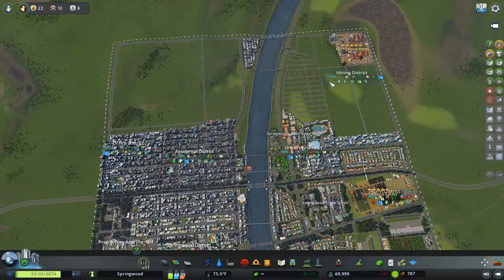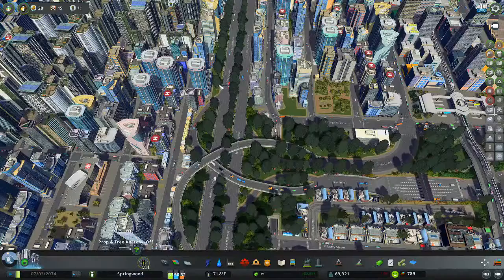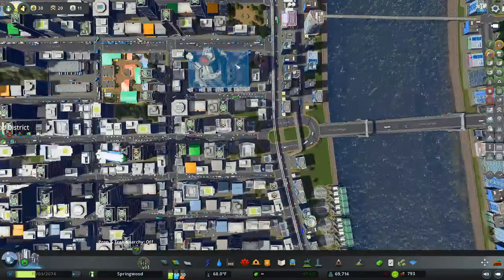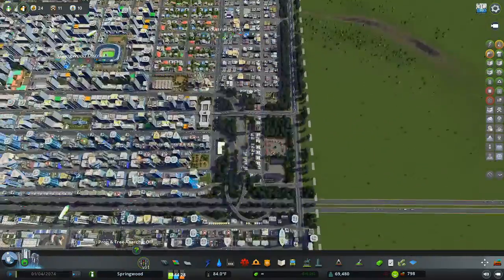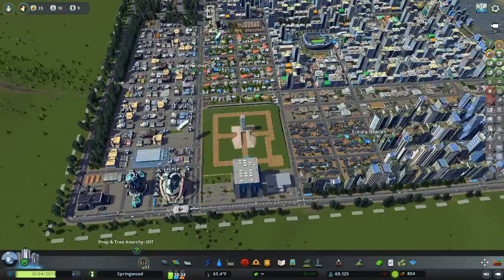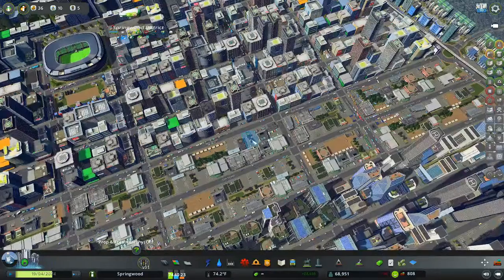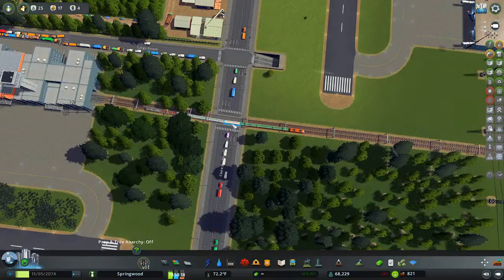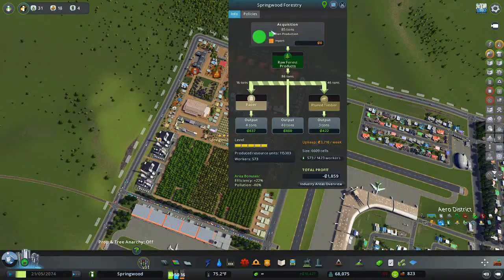Springwood - Cities: Skylines World Tour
I play Cities: Skylines quite a lot. Let's take a look at my largest city, Springwood, featuring a large gridded downtown area separated from a more rural area by a large river that splits the city down the middle. Inspiration for this city is taken largely from the places I've lived, and nearby cities.

Only my videos themselves and my audio commentary are my property. My videos may not be used outside of normal viewing for any purpose without my express permission; Additionally, any ads shown as a part of my videos are chosen by YouTube and do not necessarily reflect my opinions and/or views in any way.